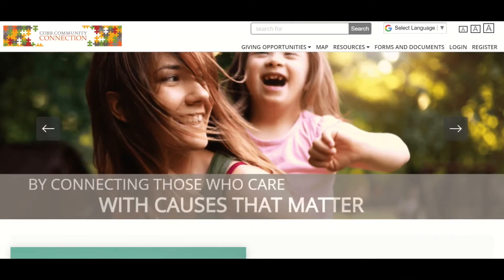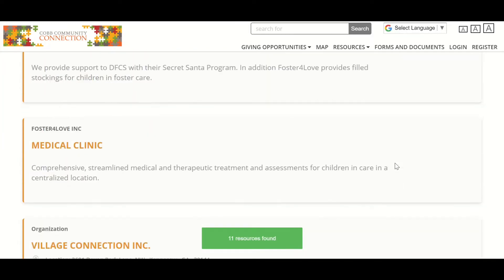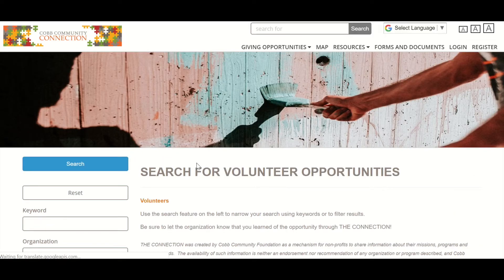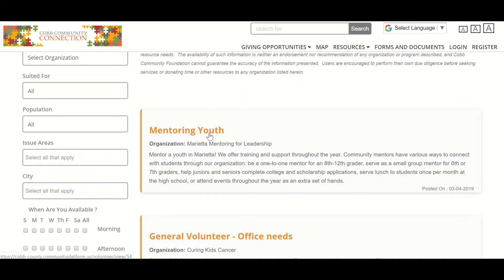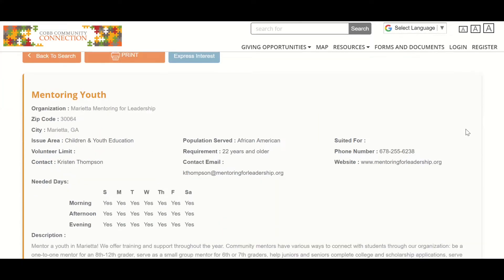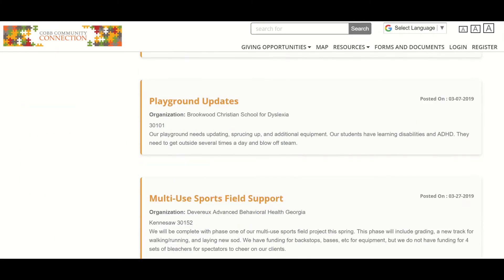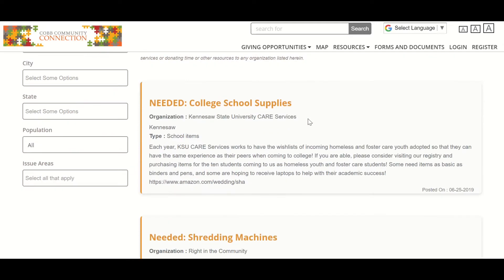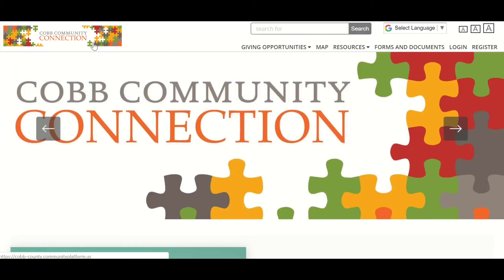Cobb Community Connection Launch Announcement to Non-Profits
The Connection will launch on August 21, 2019!  Please update all information, including programs, volunteer opportunities and funding and goods/services needs, later than August 7, 2019 to allow sufficient time for review.